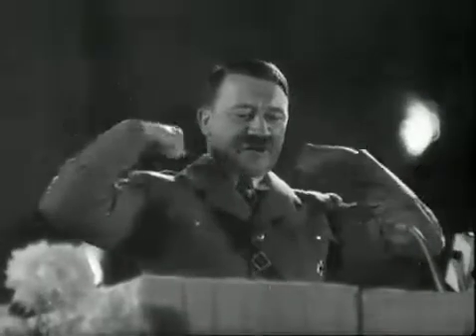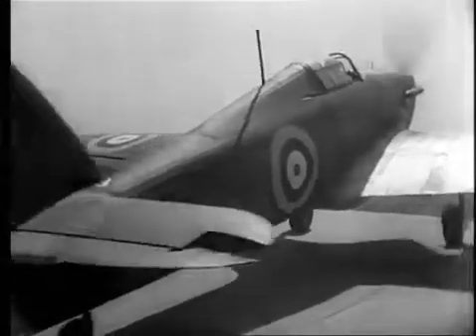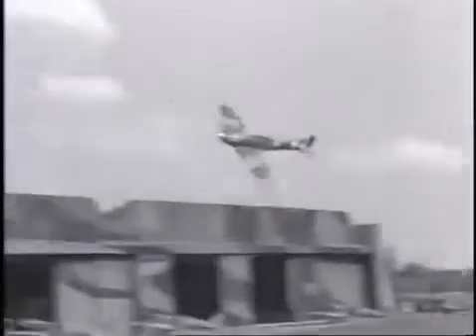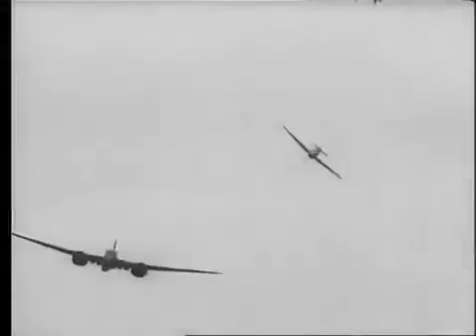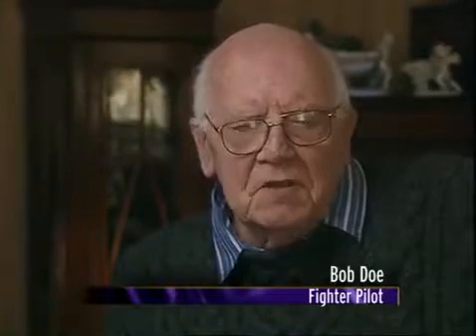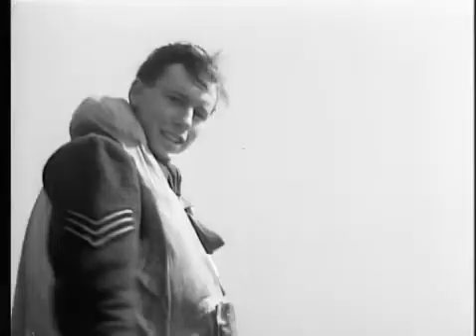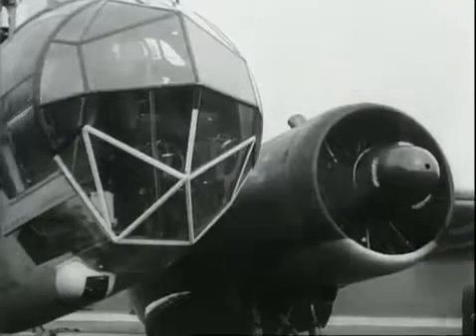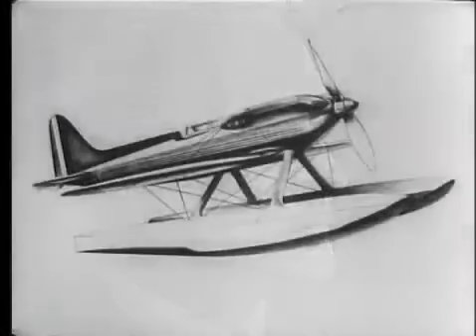Battle Stations Spitfire Squadron Documentary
Battle Stations: Spitfire Squadron (War History Documentary) The inside story of the role of revolutionary fighter plane the Spitfire, with archive film, colour re-enactments and a first-hand.

Battle Stations: Spitfire Squadron (War History Documentary) The inside story of the role of revolutionary fighter plane the Spitfire, with archive film, colour .

Battle Stations Spitfire Squadron Documentary Battle Stations Spitfire Squadron Documentary Battle Stations Spitfire Squadron Documentary.